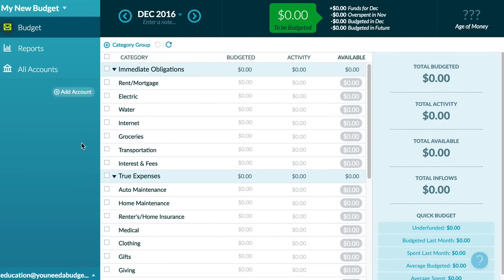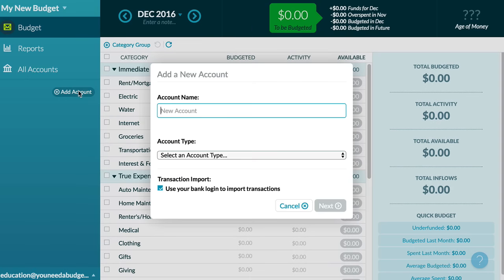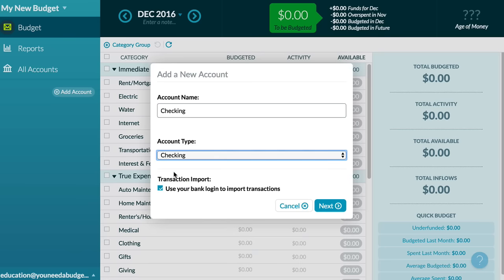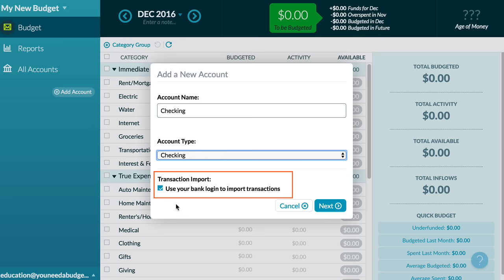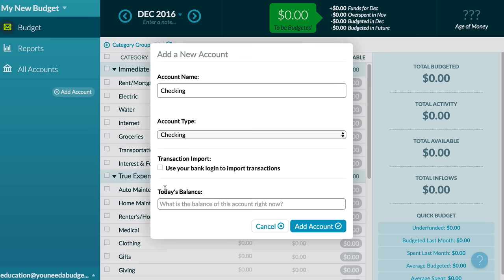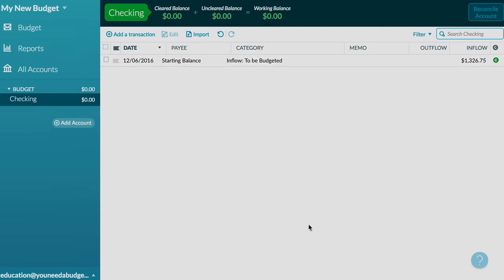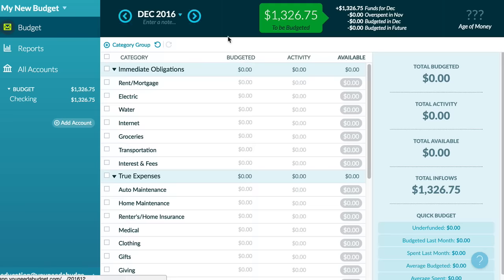Adding Your Accounts